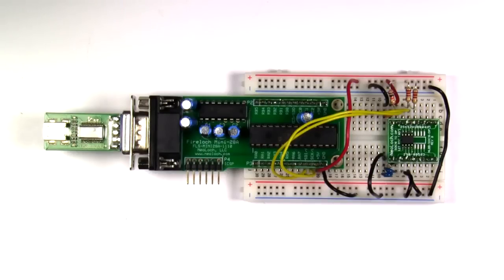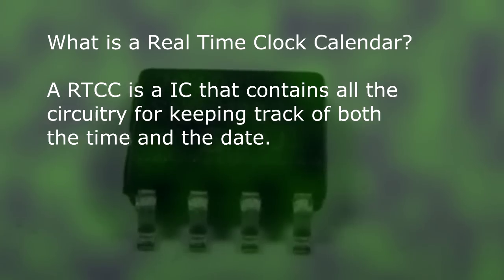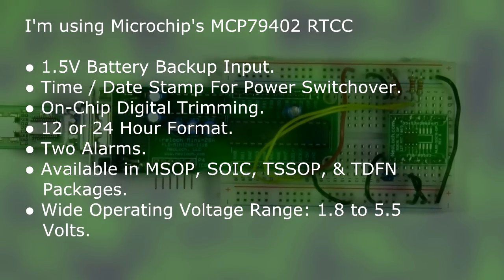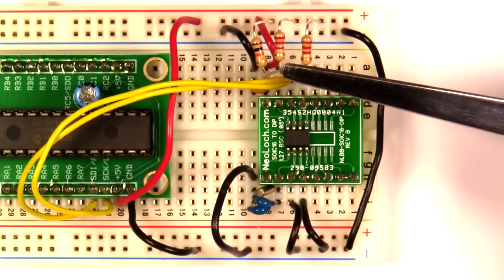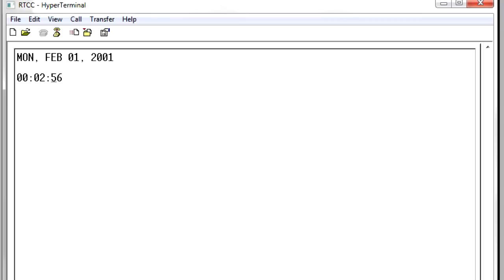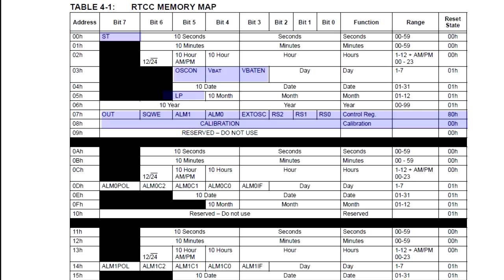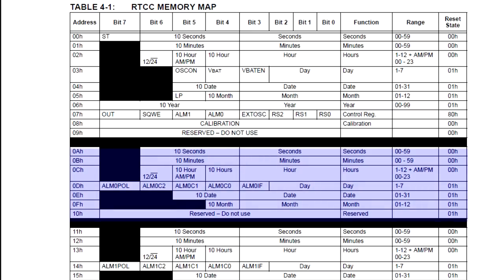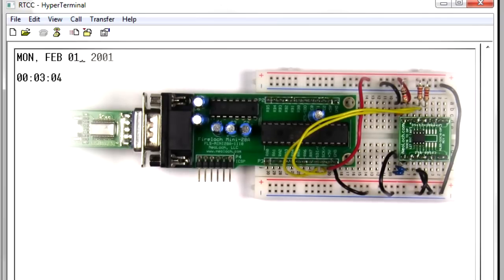MD Lab: MIcrochip's 79402 Real Time Clock Calendar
In this episode, David takes a quick look at Microchip's 79402 Real Time Clock Calendar, its features, and a short demonstration of the RTCC in action.